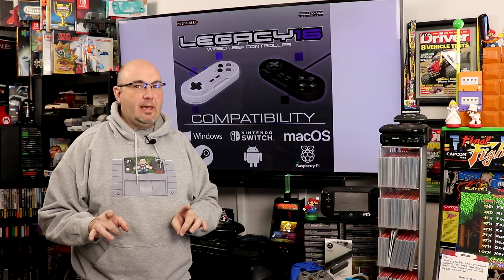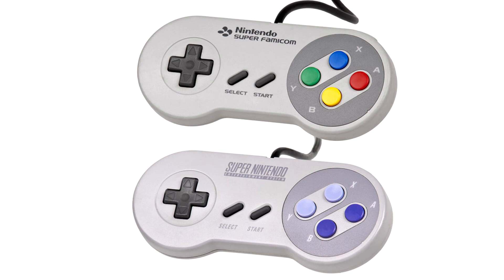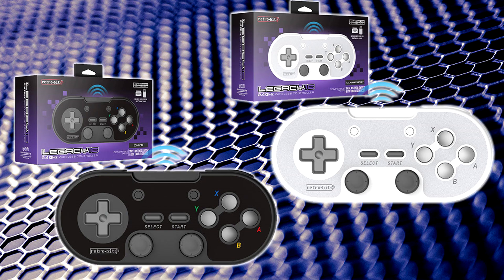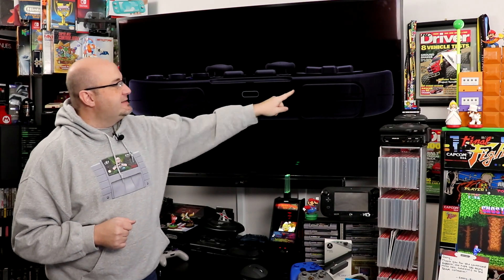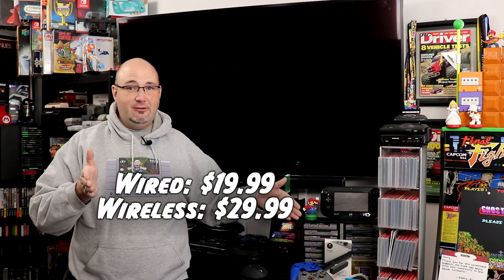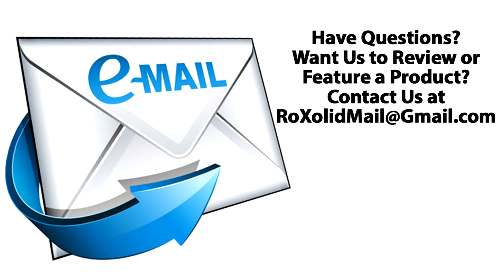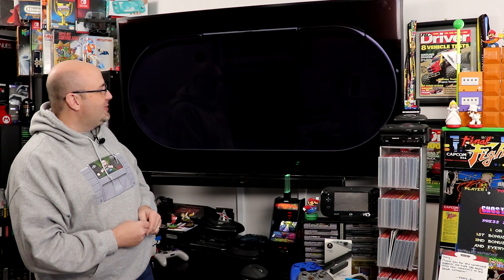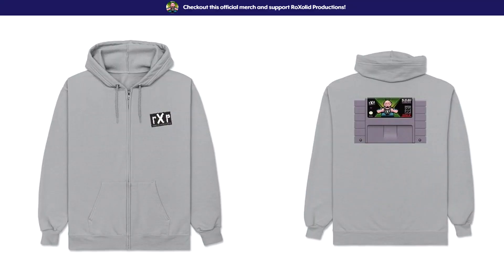Retro-bit Legacy16 Platinum Series USB & 2 4GHz Wireless Super Nintendo Controllers Coming Soon!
In this episode, we share the news from Retro-bit regarding their new for 2021 Legacy16 USB & 2.4GHz Wireless controllers for the Super Nintendo, Super Famicom, Nintendo Switch, and more.

In recent years, Retro-Bit has done a great job with 3rd party controllers for multiple retro and modern game systems. Their Platinum Series Tribute 64 is renowned as one of the best for the Nintendo 64. The Platinum Series features a more premium feel and performance over standard controllers and the newest members of the series are designed for the Super NES and Super Famicom. These are the Legacy16 USB and Wireless controllers.

There are two colors on each of configurations, white and onyx black. Each controller features home and screenshot buttons, A/B/X/Y face buttons shaped like the Super Famicom buttons, L/R shoulder buttons, and a set of ZL/ZR buttons as well. This means that, not only can you use these controllers with the Super Famicom and Super Nintendo, but also with Steam, RetroPis, emulation systems, PCs, and Macs. Both controllers are built with D-input and X-input support to play fluently on Switch, and other USB-enabled devices allowing you to truly experience a modern way of retro gaming with a legacy of a controller.

The Legacy16 Wireless has a number of great features on it. One of which is the inclusion of twin analog sticks, making it ideal for use on a variety of systems and games beyond the 16-bit era. To charge the controller itself, Retro-bit has gone with a USB-C connector for faster charging. I LOVE to see this! Two dongles are included as well, one for a SNES/Super Famicom controller port and one for a USB port. Each of these dongles feature a pairing button to easily go from one port to the other, and back again. The dongles do feature Micro USB connections for use if or when there are firmware updates in the future.

On the USB Legacy16, I am pleased to see that this will be featuring a 10-foot long cord. This is wonderful to see, and I really hope we're done seeing 4-to-6 foot long cords on wired controllers ever again. I was pleasantly surprised to see the inclusion of the extra buttons on this controller, as typically those are reserved for wireless controllers. Now, the USB version does omit the analog sticks that the 2.4GHz version has, but I'm not sure they will be missed.

We have spoken to the folks at Retro-bit and we will be seeing samples for review in the coming months.